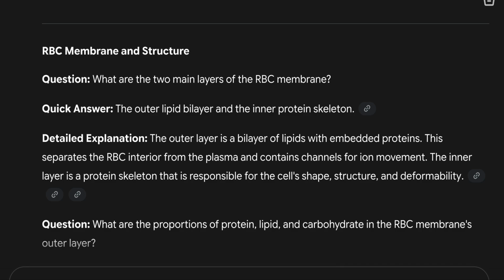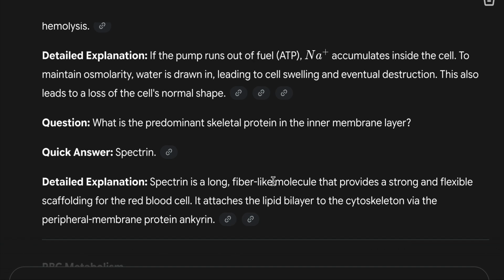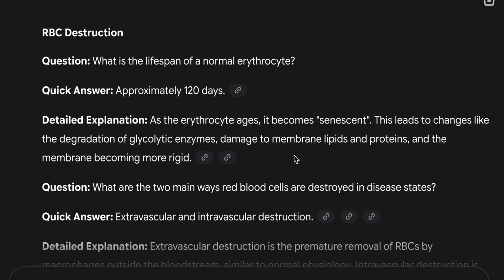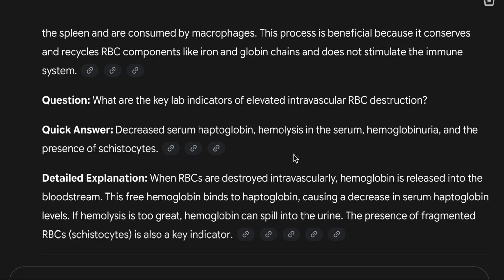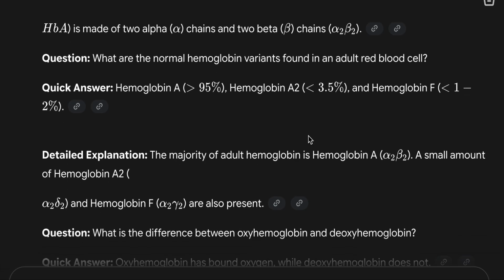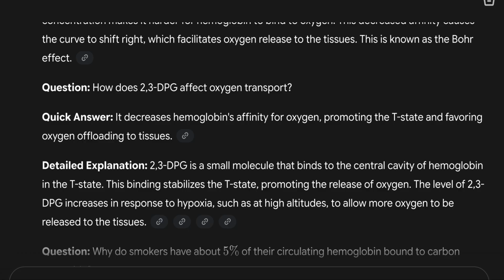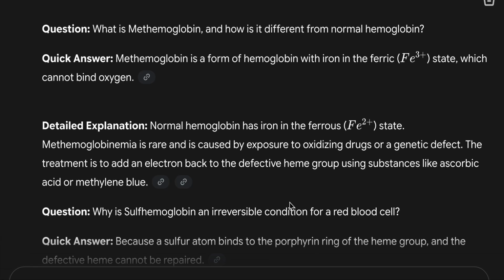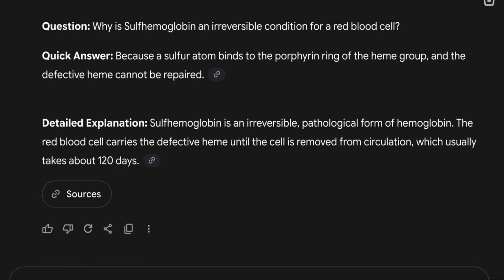The Erythrocyte auditory flash cards